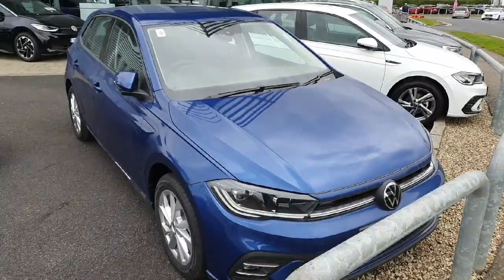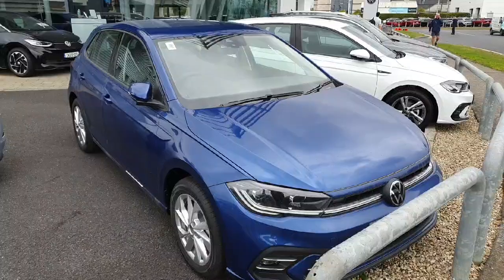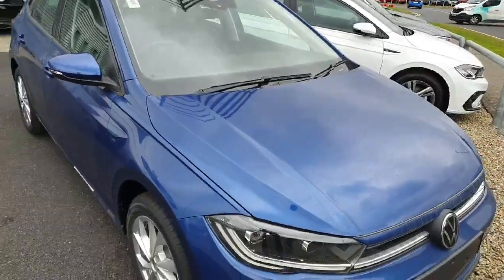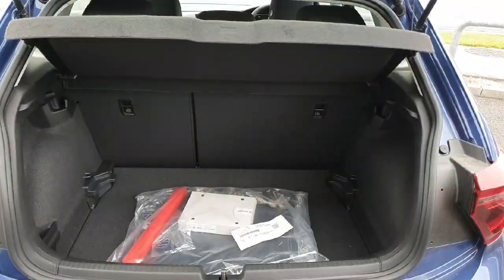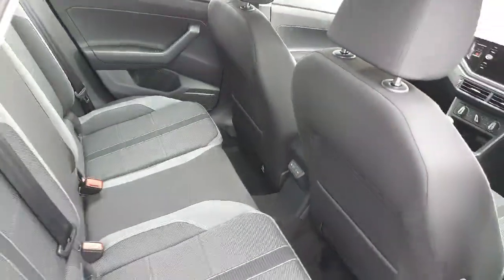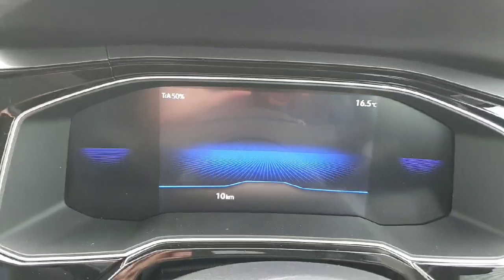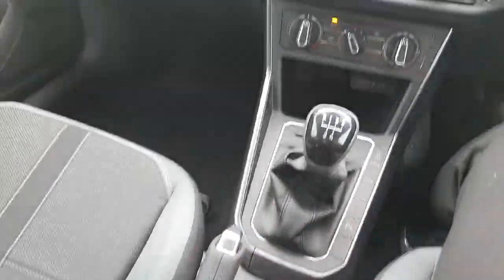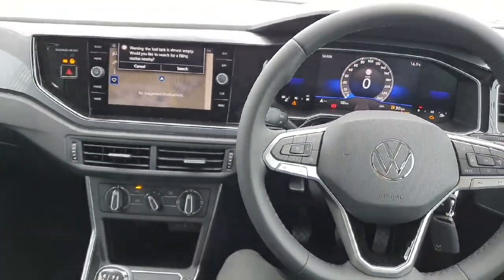242D11184 - 2024 Volkswagen Polo POLO STYLE 1.0 TSI 95HP M5F RefId: 514035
This video was uploaded by mcallistervw on 22 Aug 2024. Please contact sales for more details